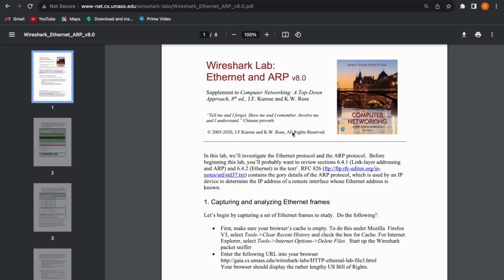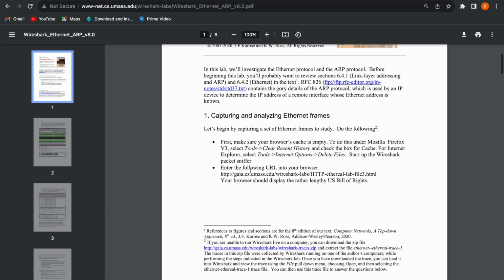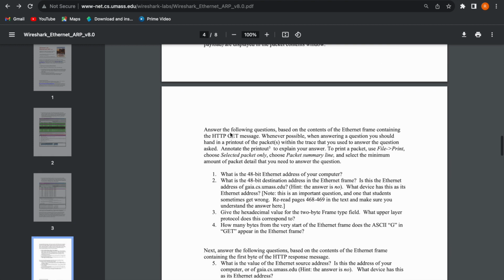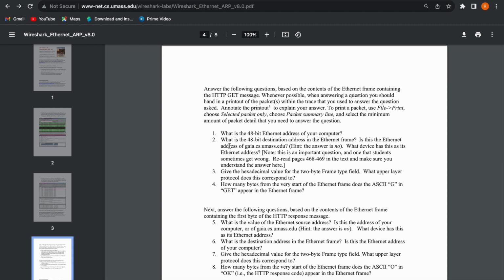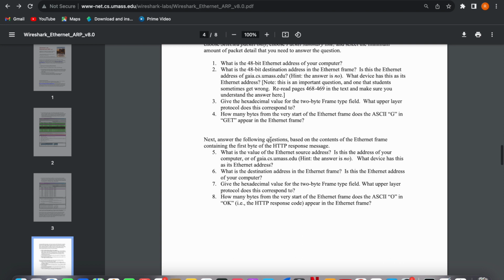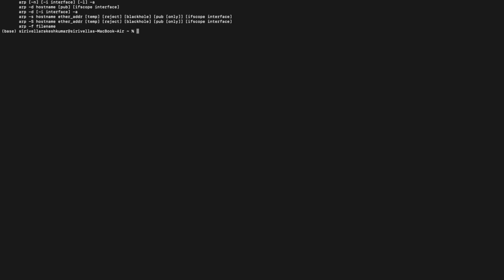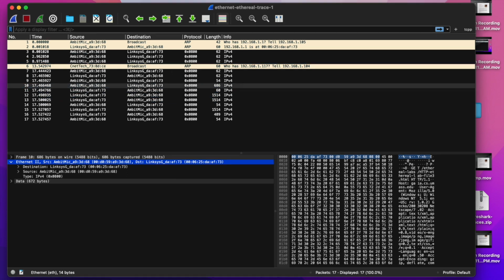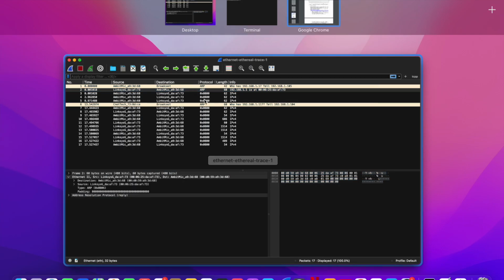10.ETHERNET AND ARP(WIRESHARK LAB - 9)